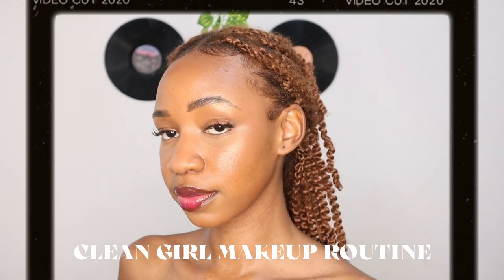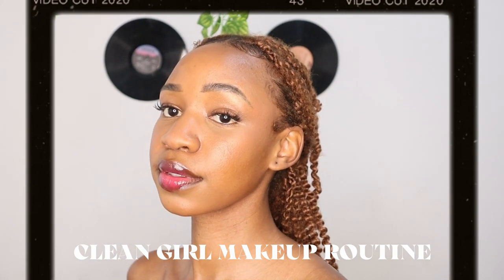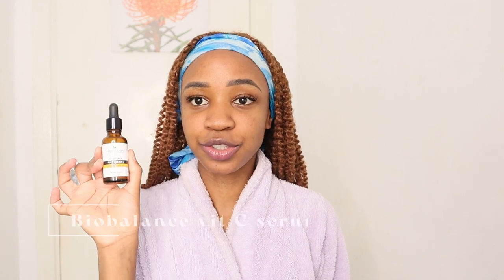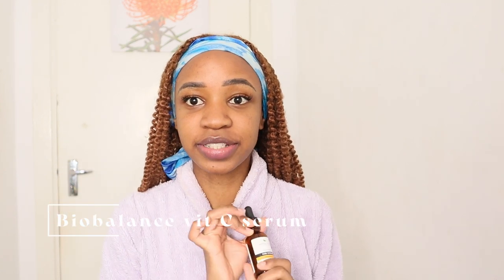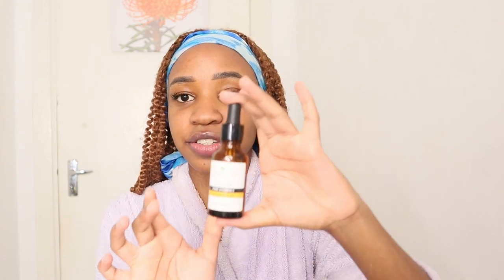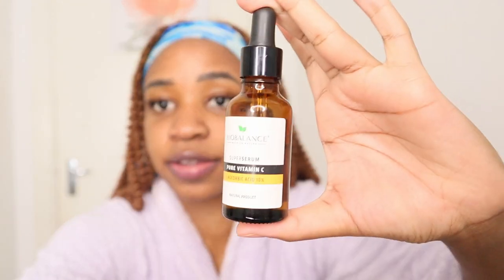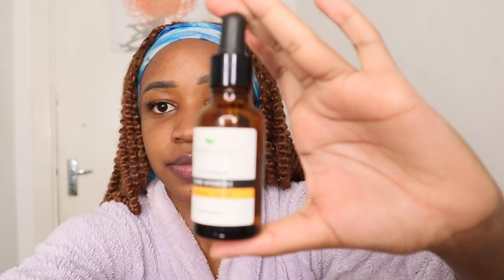Clean Girl makeup routine for black girls| Easy & Affordable & Detailed✨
📩Dear Tfam, Welcome back to another video! Besties this I finally sat down to film my everyday clean girl makeup routine! Its super easy, quick and affordable and it gives you such a glowy healthy look! Ugh I'm obsessed because this is the only makeup routine I can do in 5 minutes or even with my eyes closed lol. Enjoy

Products used + dupes
Bio Balance Vitamin C Serum - Carrefour Junction/ Lintons Kenya
Simple Hydrating Light Moisturizer - Carrefour Junction
Milk Makeup Hydro Grip primer - Beauty Bar on Instagram
Pink Beauty blender - Miniso Junction
Fenty Beauty Pro Filtr foundation - Lintons (Dupe Zaron Healthy Glow Matte Foundation)
Maybelline Fit me Concealer shade 45 - Junction Maybelline stand
LA Girl High Definition Settting Powder- Beauty Bar on Instagram
Maybelline Master fix Setting Spray- Beauty Bar on Instagram
'Blush' Colour Stay Lipstick in the shade 04 pink- Miniso
Fenty Beauty Match Stix in the shade Yatch Life- Lintons
Lipracadabra color changing gloss- Glossbar_ke  on Instagram

🌸Frequently asked questions:
Where am I from:  Kenya
Filming equipment: Canon eos M50
Editing software: Lumafusion & Filmforth
What I study: Law, currently in fourth year

🌸Bio:My name is Temina Kavelwa Semo, a content creator based in Kenya. I also do law and I’m currently in my third year,I love fashion, conversations about life and justice, beauty and travel. I want to share how I experience life with other people and build a community of like minded people who simply enjoy life in a different way.

Time Stamps:
0:00- 0:08 - Final Look
0:09- 1:26- Intro intro lol
1:27- 6:21 - Skincare!!
6:22 - 16:11- Foundation and concealer
16:12 - 18:17 - Setting tricks
18:18- 19:14 - Powder
19: 15- 21:30 - Blush & Highlight
21:31-22:04 - Lashes
22:05- 22:14 - Hair
22:15 -23:40 - Final Look again